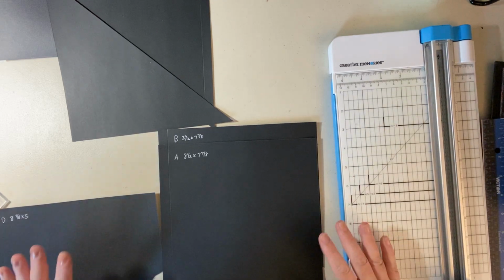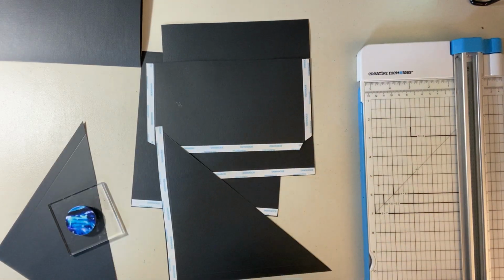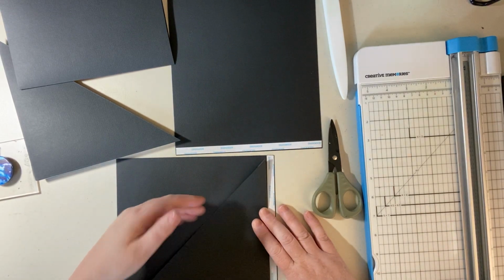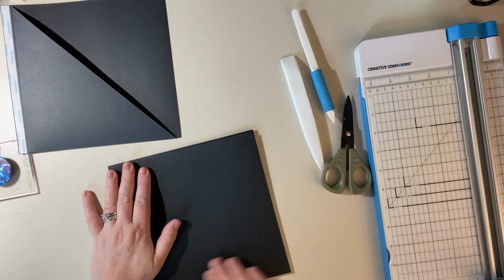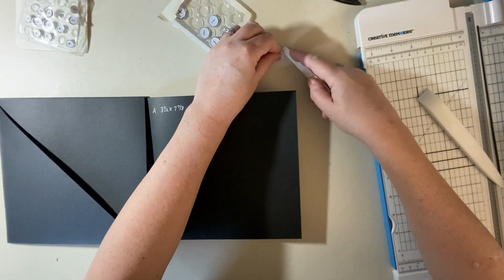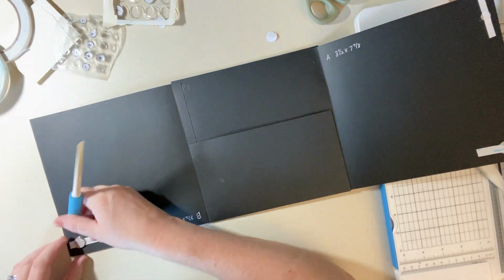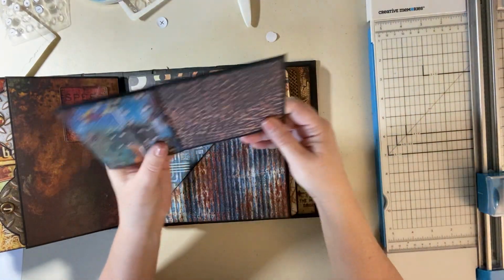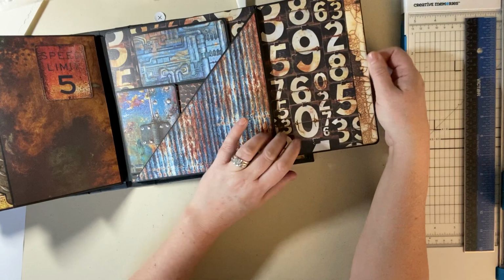Road Trip Page 7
Page 7
A  Left flap:  7 7/8x 8 1/2  Score 1/2” with 8 1/2 side up
B  Right flap:  7 7/8 x 8 1/2  Score 1/2” with 8 1/2 side up
C  Angle pocket 8 3/4x 8 3/4 cut at angle
D  Pocket:  8 7/8 x 4 1/4  Score on three sides starting with 8 7/8 side up
E1  Magnetic booklet: 6 3/4x 4 1/2 Score 1/2” with 6 3/4 side up
E2  12x 4 1/2 score 1/2” with 12” side up